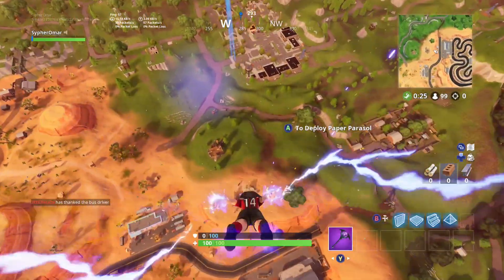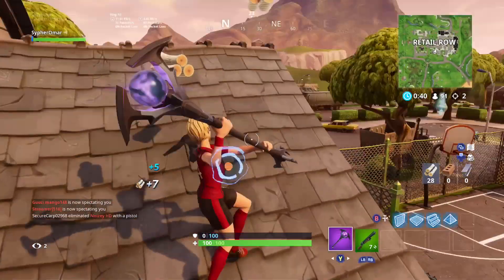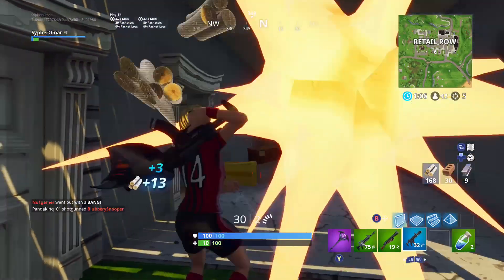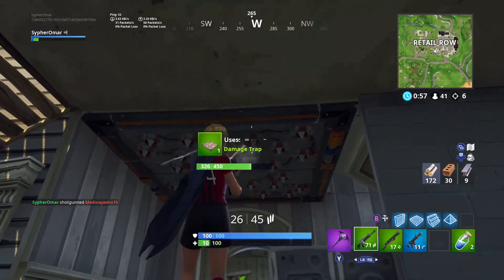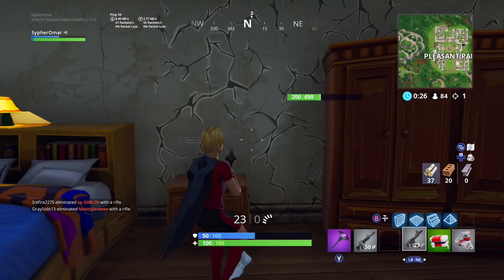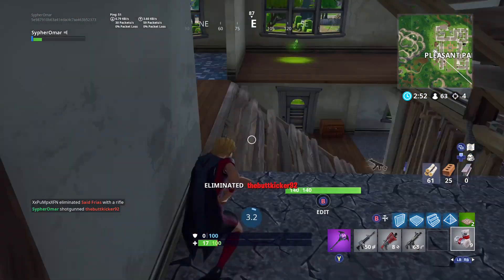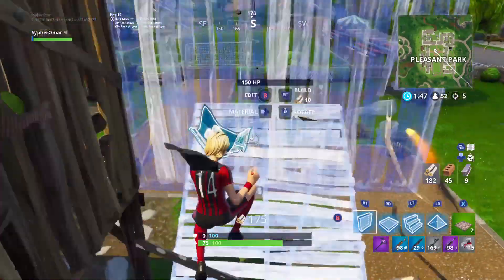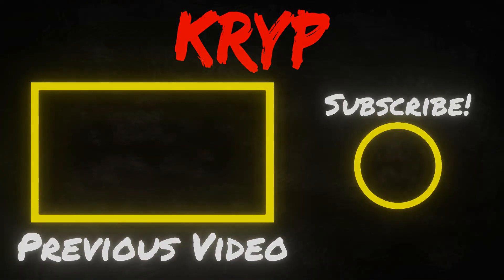Fortnite Season 6 | How to get High Kill Starts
How to get high kill starts at the beginning of the game to be able to finish off with a 20 kill game